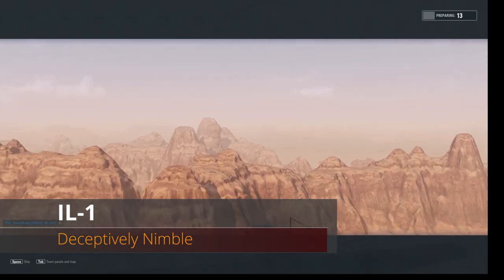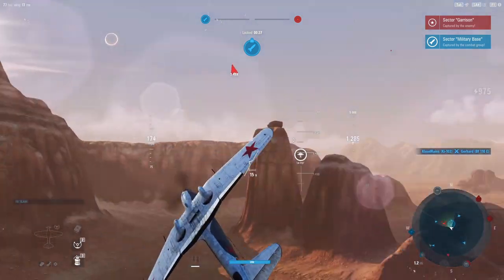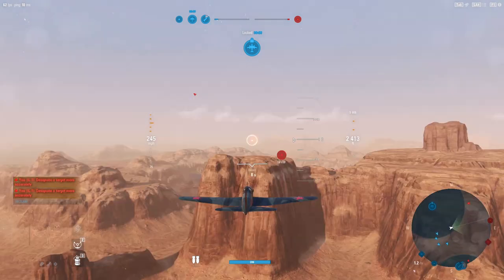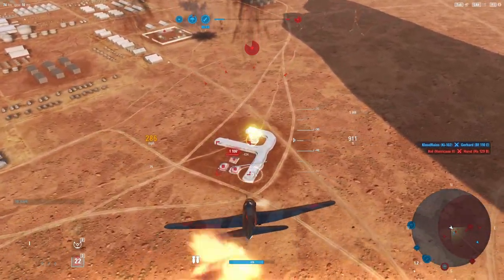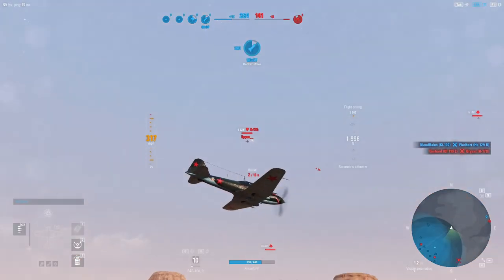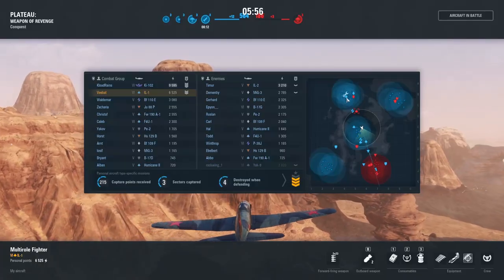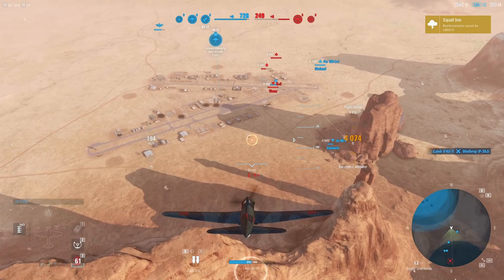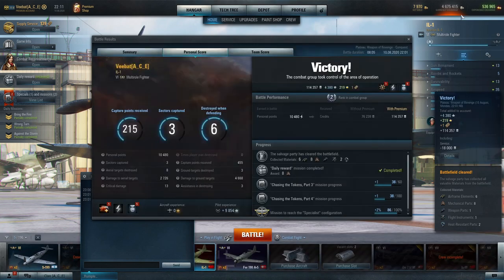World of Warplanes | IL-1 | Deceptively Nimble | Premium | Tier VI | Multi-role